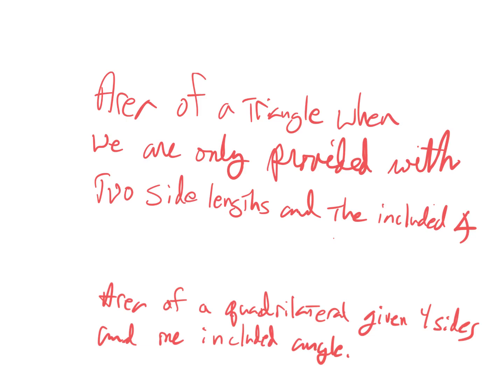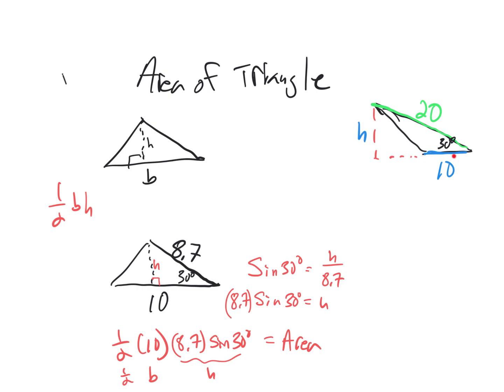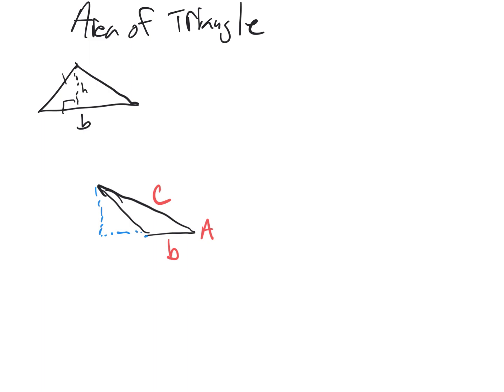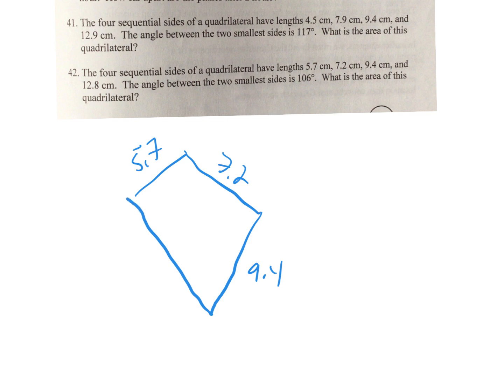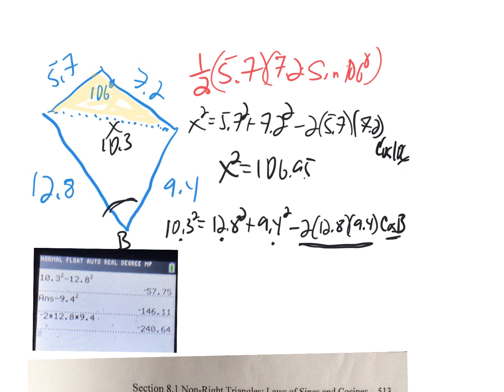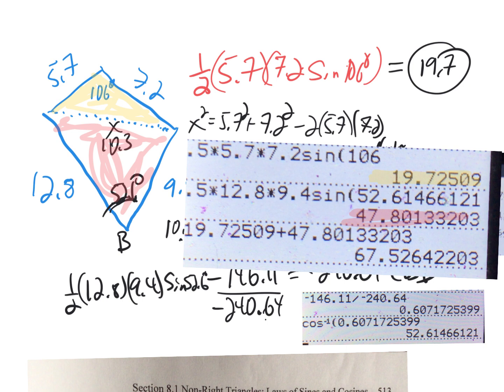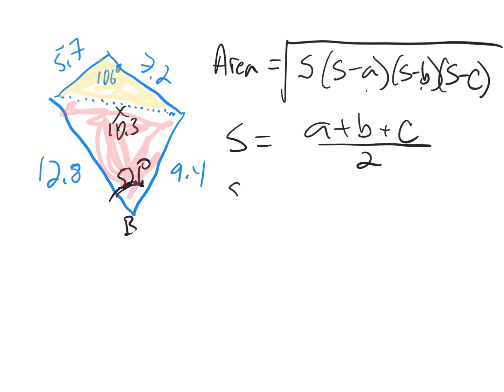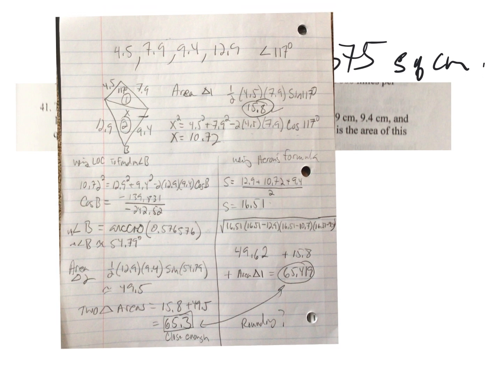Lippmann p 513 area of quads